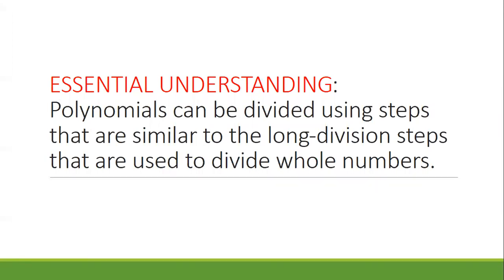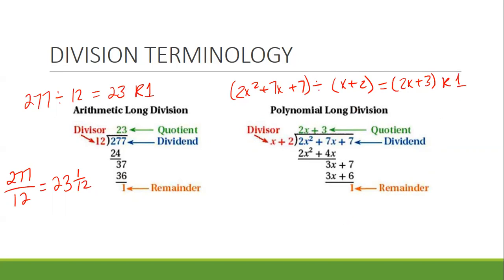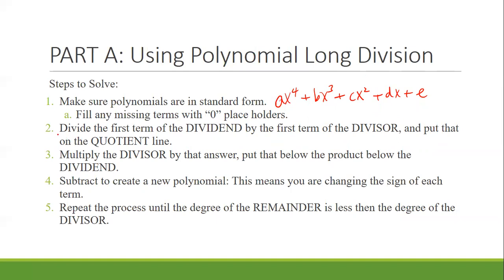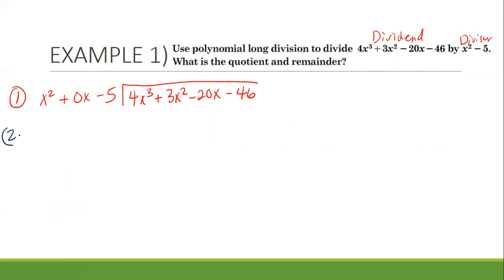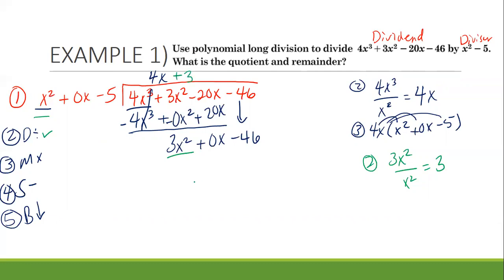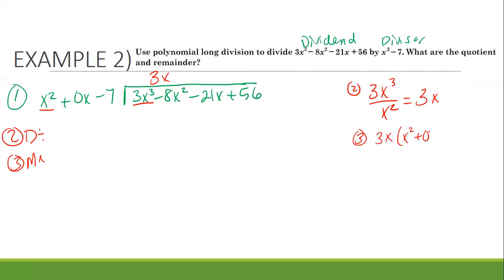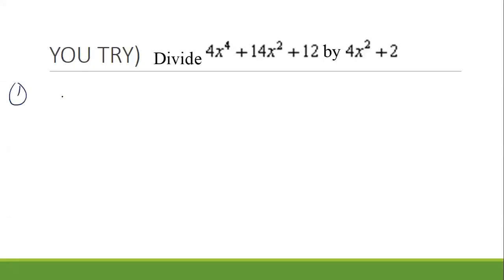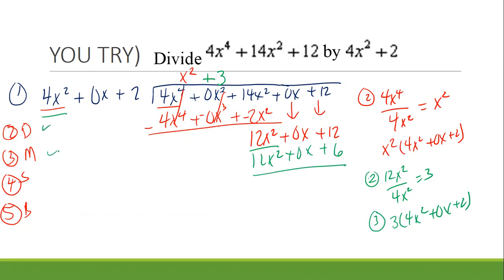8.5A Polynomial Long Division